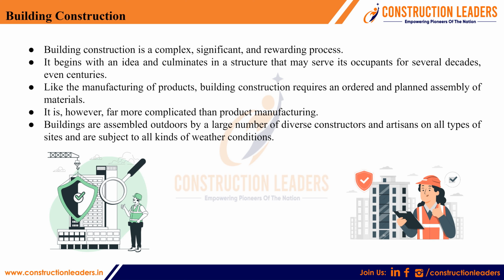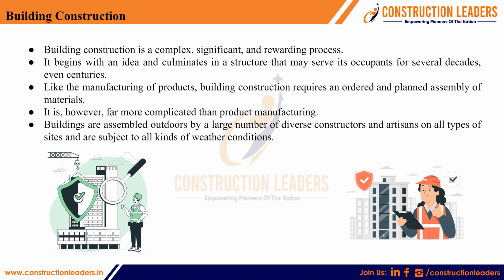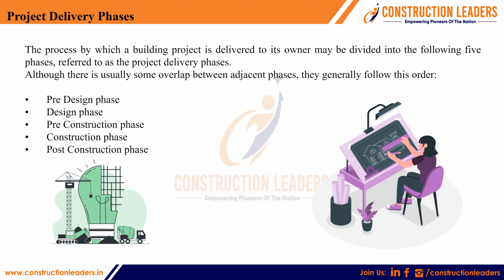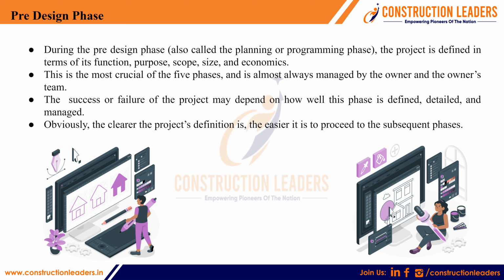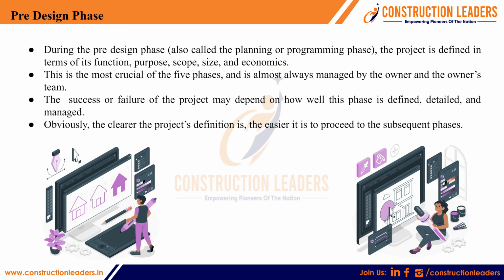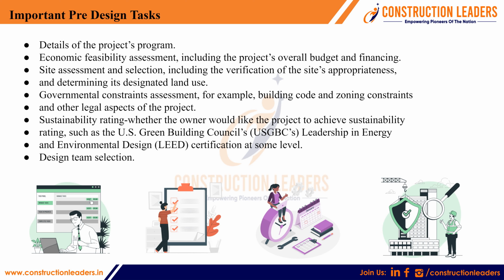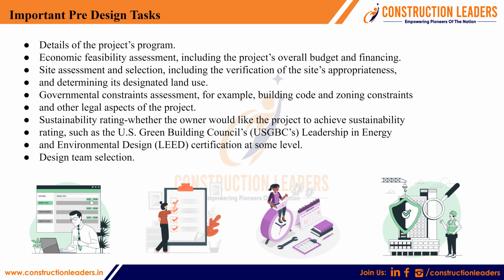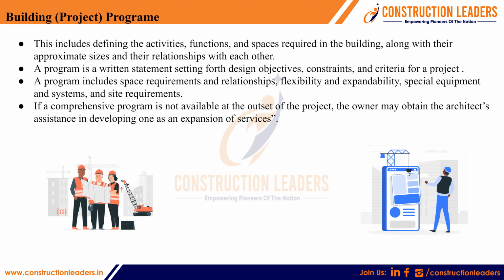How Buildings Come into Being - Building Delivery Process - Part 1 | Naveenkumar Nagipogu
We will talk about Building Construction, Project Delivery Phases, Pre Design Phase, Important Pre Design Tasks and Building (Project) Programe etc.